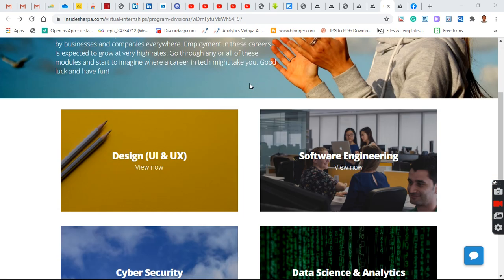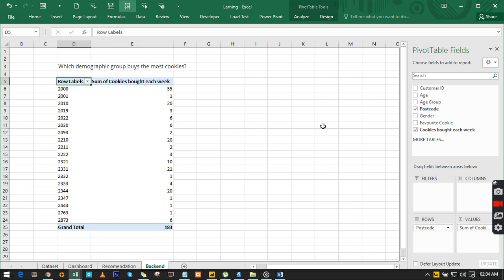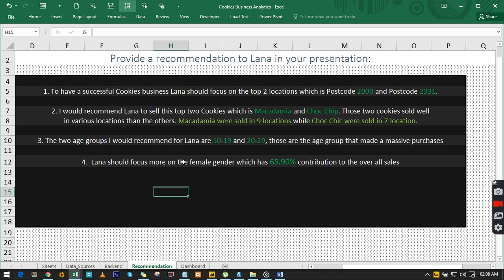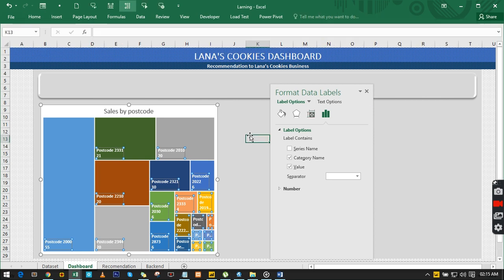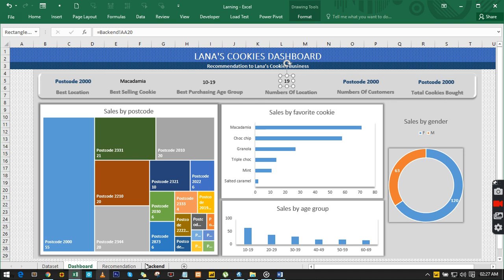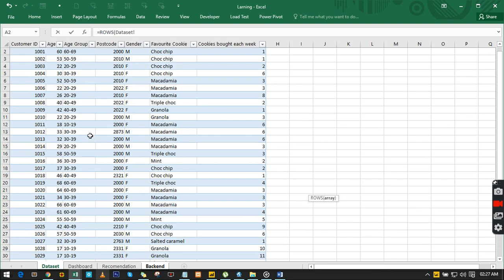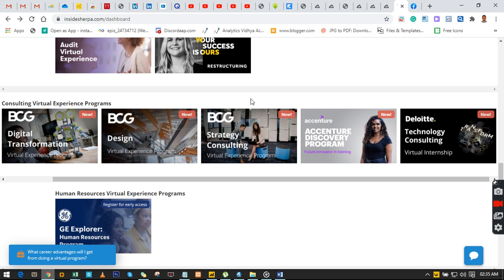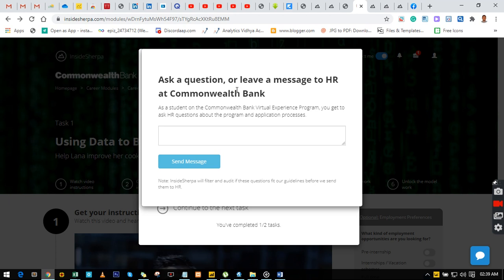Create Excel Dashboard | virtual internship task 1 | dashboard in excel 2020 | Try this internship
Using Data to Build a Successful Business. We are going to use Excel to help Lana improve her cookie business using unique insights from her historical data, by creating an excel dashboard.

I got the dataset we are going to use in this illustration from the course. Let see what we are to do in this first task.

Microsoft virtual internship is a global opportunity that has no country restriction.

Kindly live a comment or ask questions if you need help.

In this scenario, Lana has contacted you and is looking for advice on how to start up a successful cookie business. She has been dreaming of owning a business for years now and she has come up with a great idea. You are an analyst who provides recommendations to small businesses, and you have been tasked with helping Lana out.

Lana needs to decide on the kinds of customers she should target and the types of cookies to sell. Once she is confident in her decisions, she’ll be able to take out a loan to kick off her first small business!

HERE IS YOUR TASK
Download the template presentation in the ‘Additional Resources’ section below. To help you with your presentation to Lana you should make sure you answer each of the questions below.

1. What are the demographics? In your own words, provide in a simple explanation.
2. What demographic characteristics are provided in the dataset?
3. Which demographic group buys the most cookies?
4. What is the most popular type of cookie?

Provide a recommendation to Lana in your presentation:

1. What types of cookie should Lana sell and why?
2. Which demographics should she target?

Lastly, how can you improve the data analytics techniques in this study to make your recommendation to Lana better? (Note: Data analysis means a process of cleaning, transforming, and modeling data to discover useful information for business decision-making.)